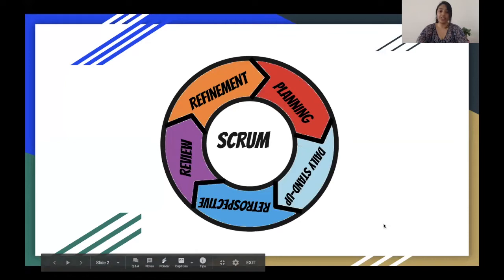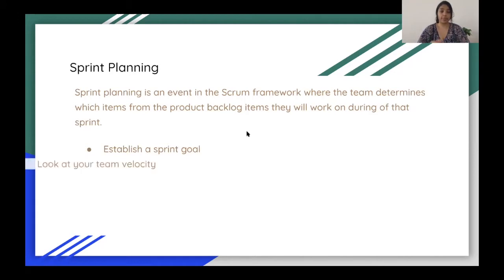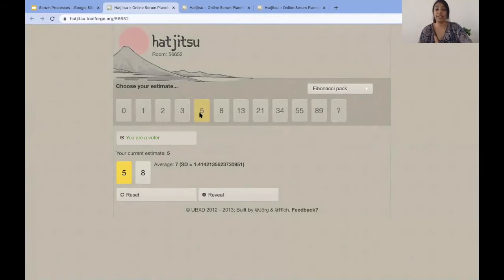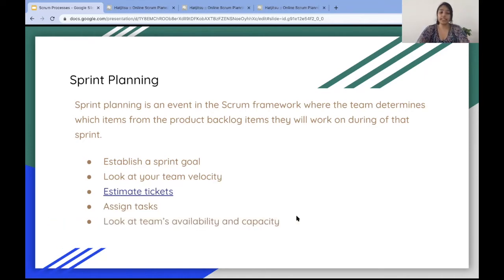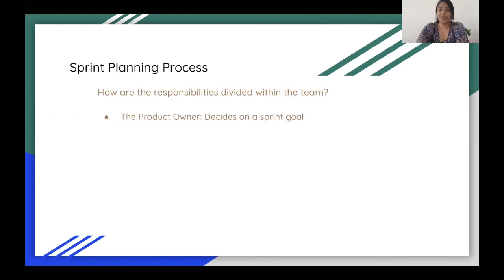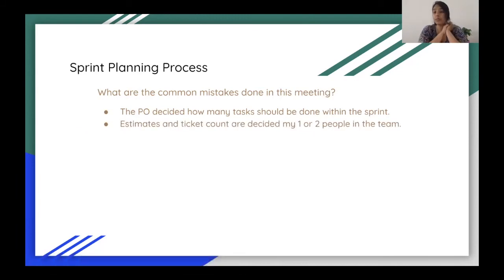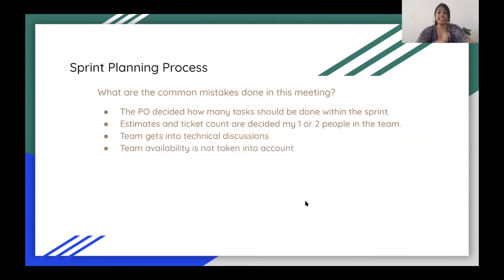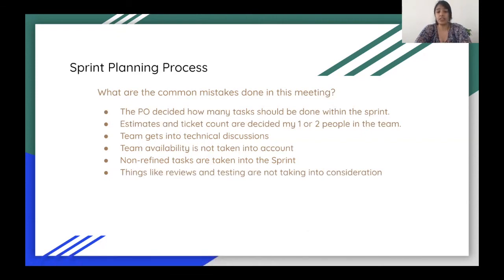Sprint Planning : Explained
Second, in the scrum processes series; this video talks about Sprint Planning.

Video Breakdown:

0:00 - 0:18 - Intro
0:19 - 0:35 - Agenda
0:36 - 8:25 - Sprint Planning
8:26 - 11:19 - Team roles in sprint planning
11:20 - 18:48 - Common mistake made during sprint planning
18:49 - 19:15 - Summary